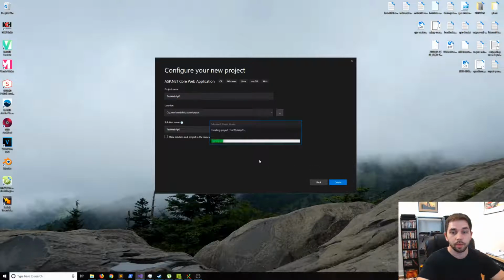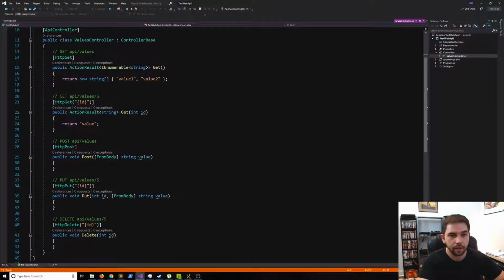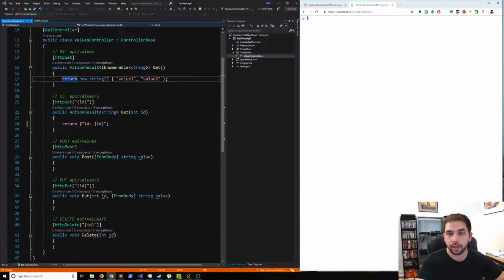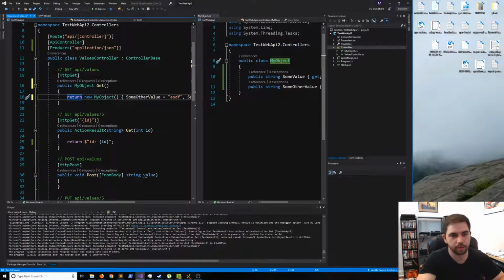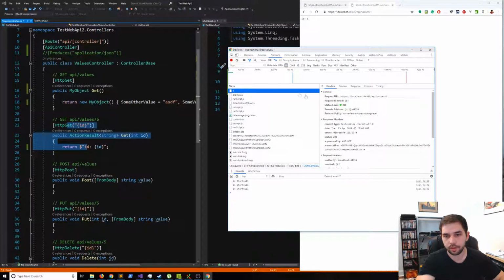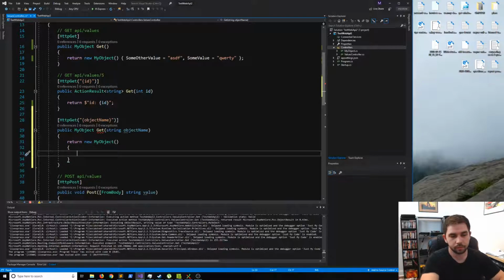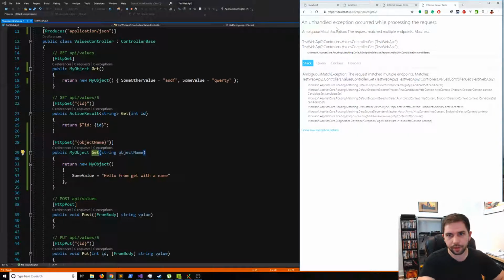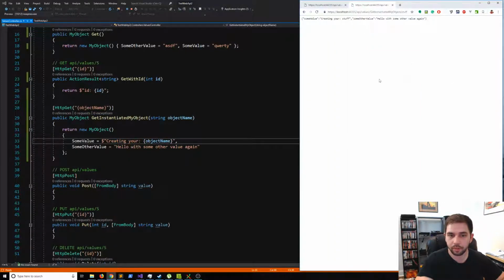Building a Web API with .NET Core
Building a basic web API, from scratch, using .NET Core.

I walk through the process of choosing the project template, explaining some routing basics, and then make a few edits to the controller. I also cover a few basic edits to the [Produces] and [Route] attributes.

Time Stamps
00:30 -- Intro/Links
00:48 -- Create project
02:17 -- First build!
03:45 -- Explaining default routing basics
06:05 -- Passing simple parameters
08:50 -- Extra: Produces "application/json" attribute
12:20 -- Extra: "application/json" dev tools demo
15:57 -- Extra: Route attribute
19:00 -- Extra: Routing "AmbiguousMatchException" demo
25:47 -- Ending thanks!